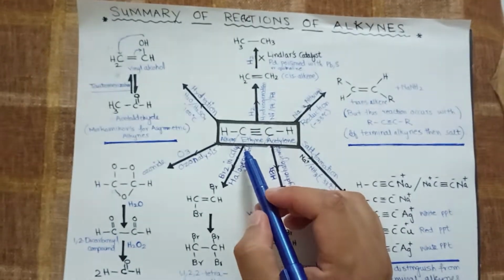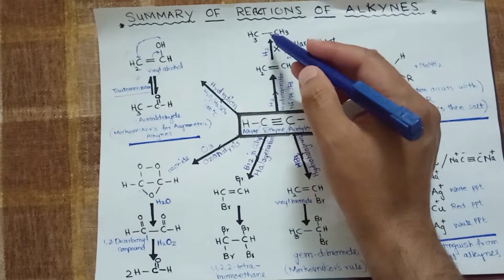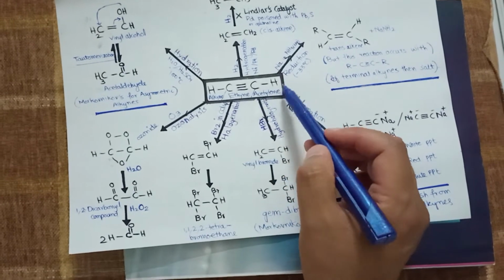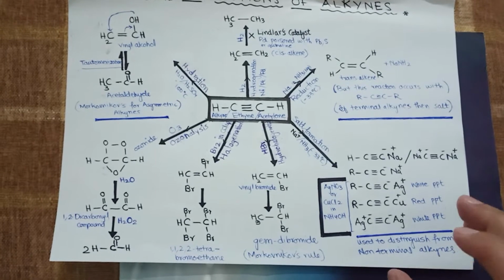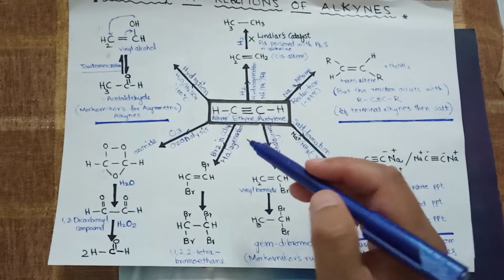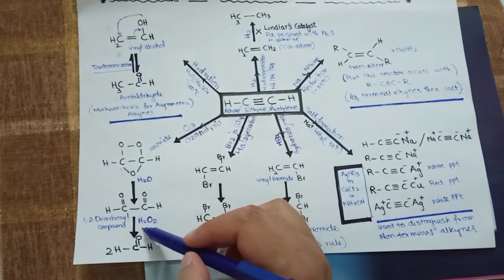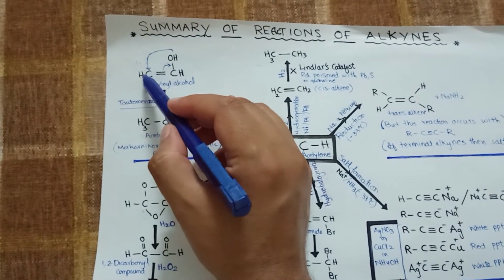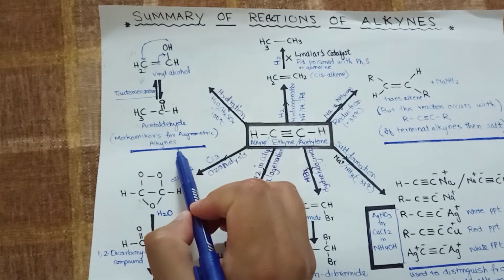Reactions of Alkynes - Summary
A short summary on reactions of alkynes @MajidAli2020